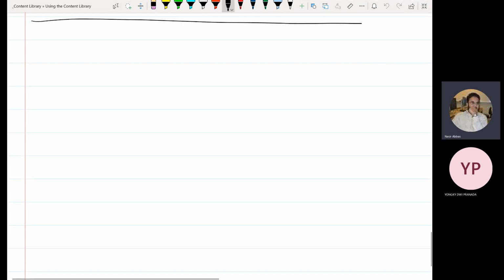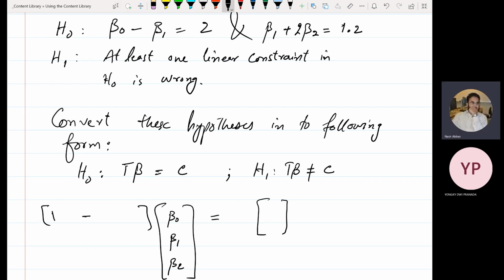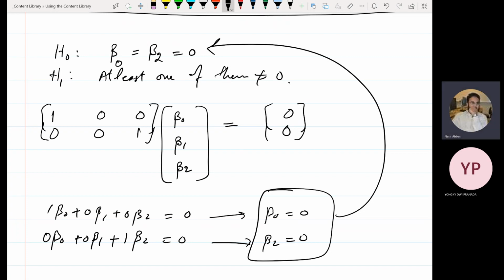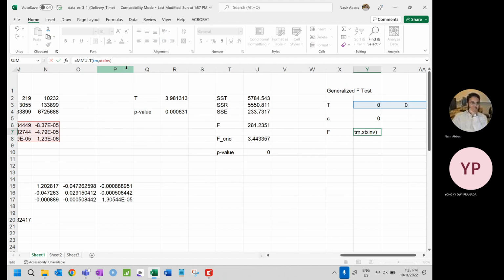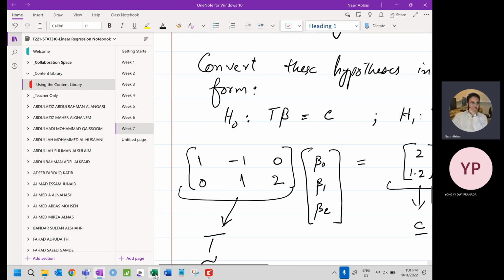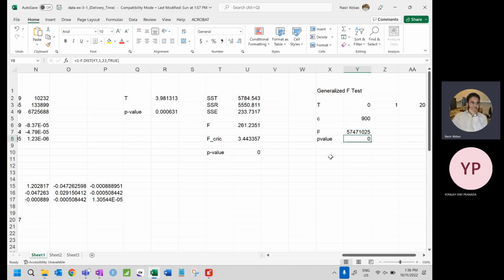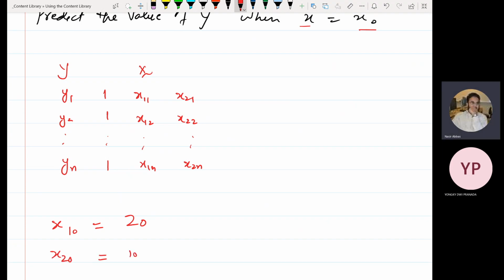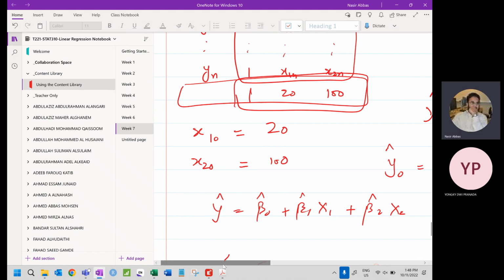Lecture 17 | Tuesday Week 7